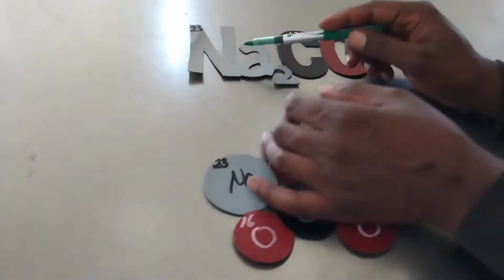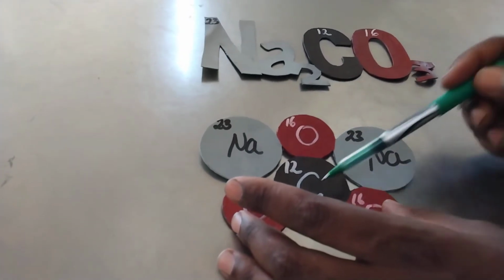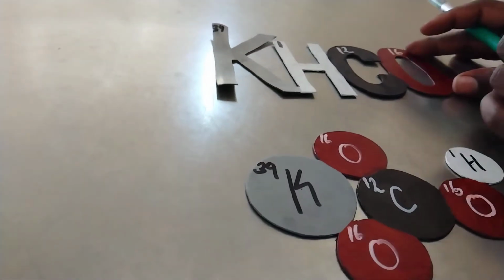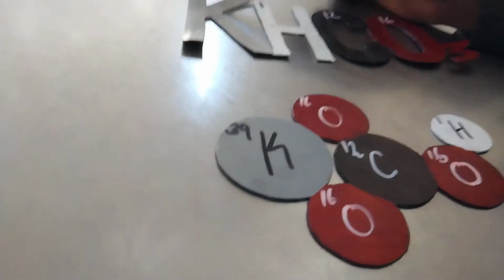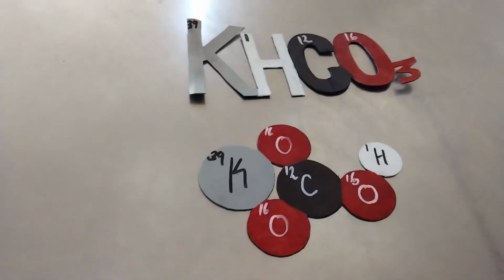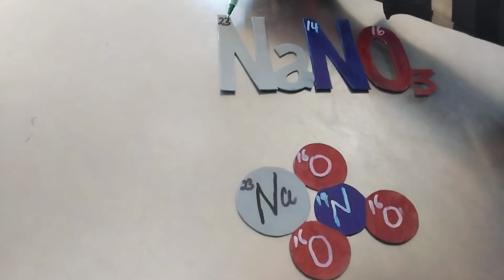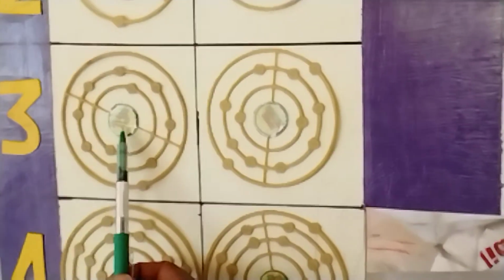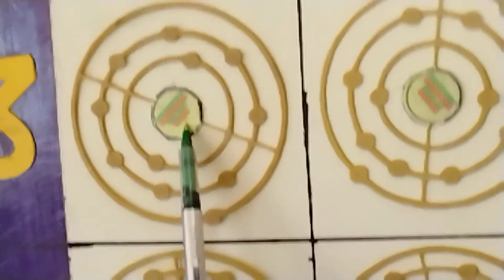Interpretation of chemical formula.Part 1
By the end of this video you should be able to interpret chemical formulas with ease.A chemical formula tells us the type and no of atoms in a formula for a compound or molecule